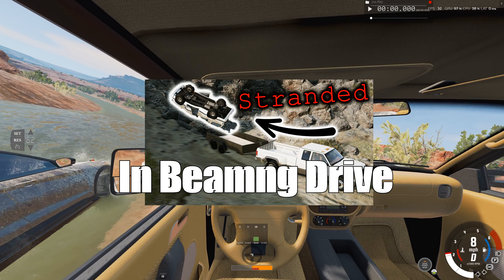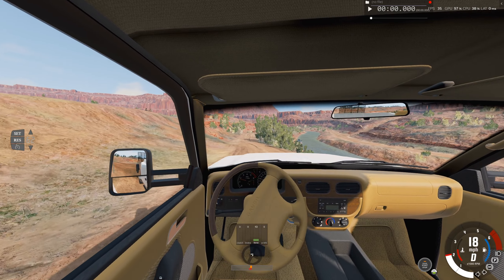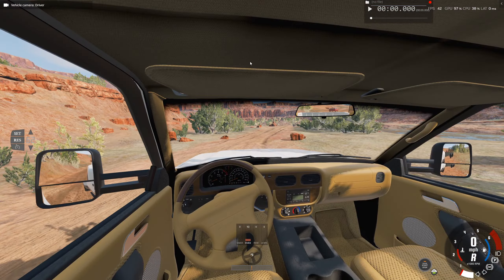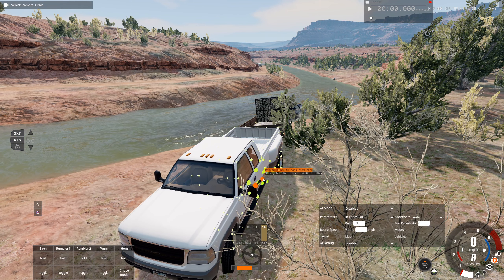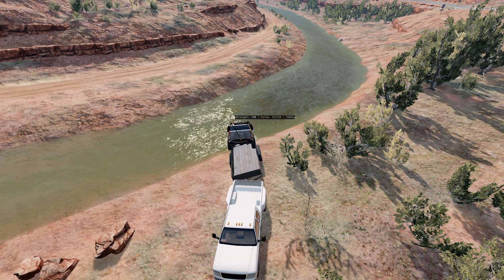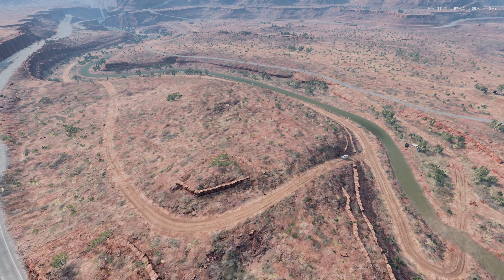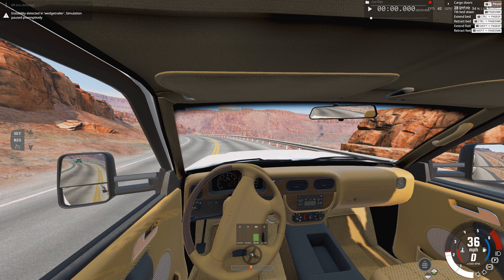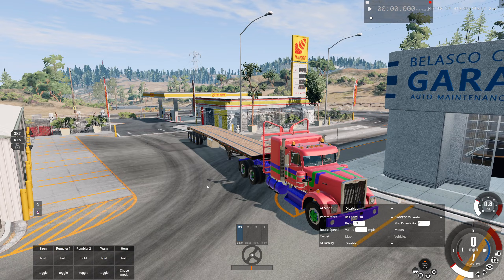Rescuing STRANDED (SPORTS CARS?) Cars in BeamNG.Drive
Today in BeamNG.Drive we are rescuing various cars ranging from Off-Road vehicles to Crashed sports cars.

Chapters
00:00 First Rescue
8:00 Second rescue
11:30 Third rescue